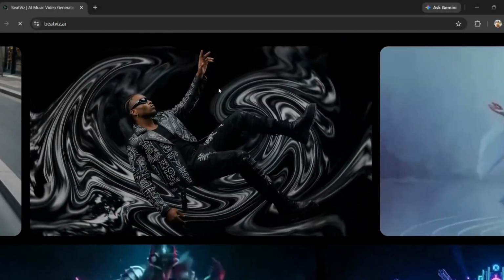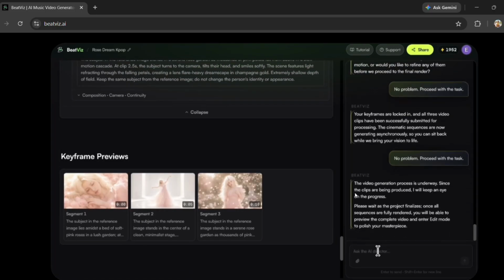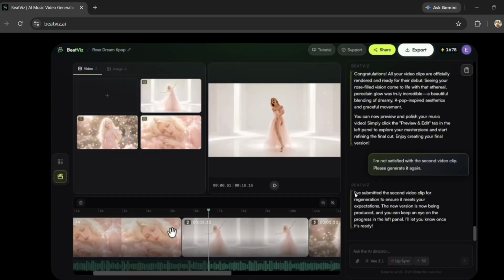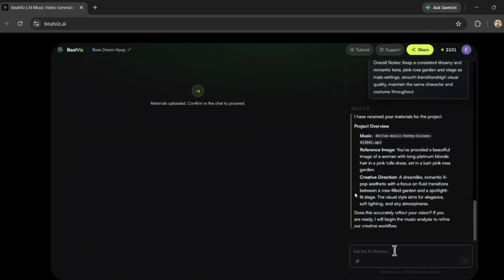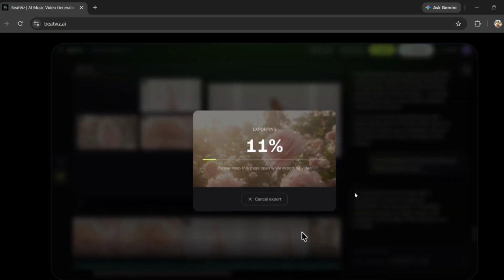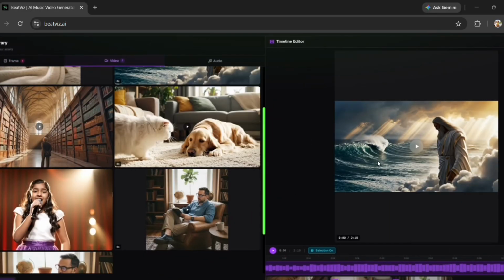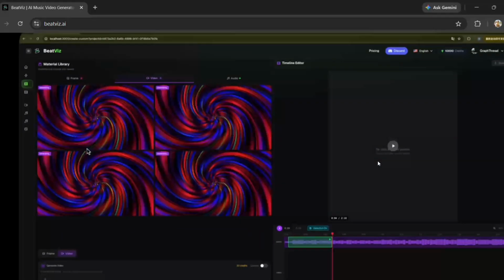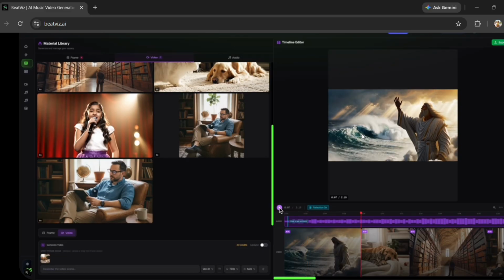BeatViz AI Review: Best AI Music Video Generator?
In this BeatViz AI Review, we test BeatViz AI for creating AI music videos, audio visualizers, animated visuals, lyric-style videos, and social media content. If you're looking for an AI music video generator to turn your songs and audio into engaging visuals, this review will help you decide whether BeatViz AI is worth using in 2026.